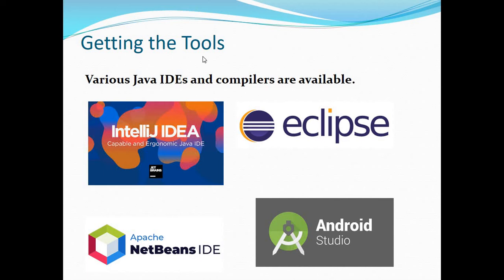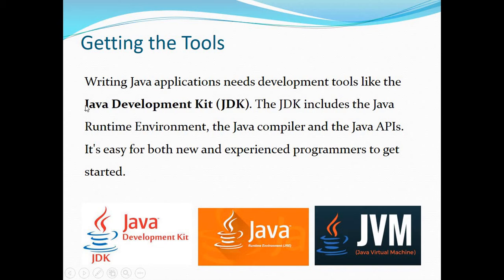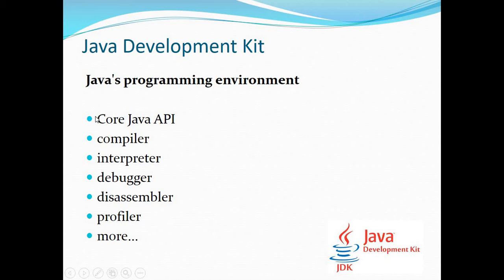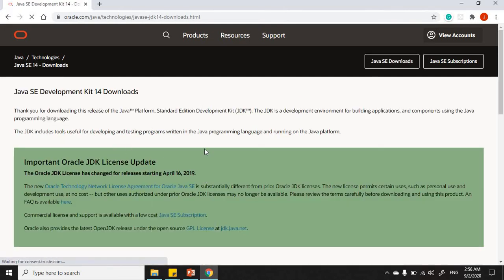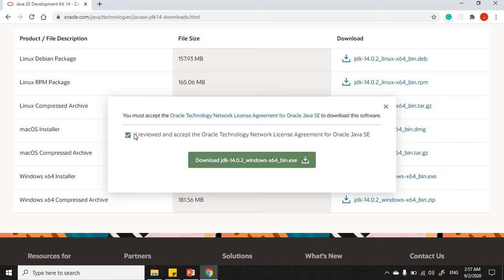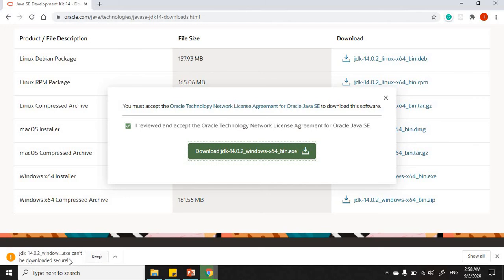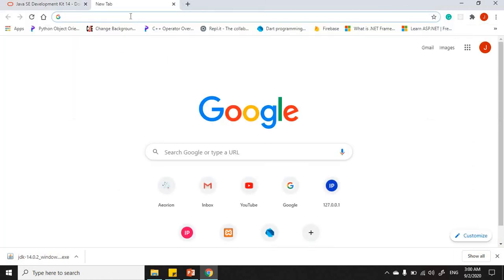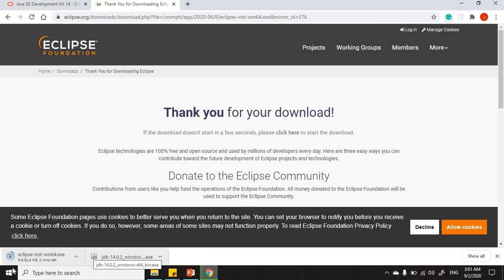Java Development Kit (JDK) & Java IDE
This video is for persons who are getting ready to write their first Java Program. The video presents a walk through that shows how to go about downloading Java Development Kit (JDK) as well as Apache NetBeans and Eclipse IDE.